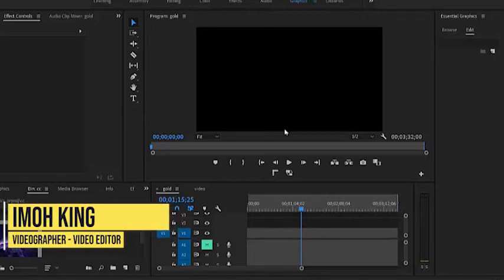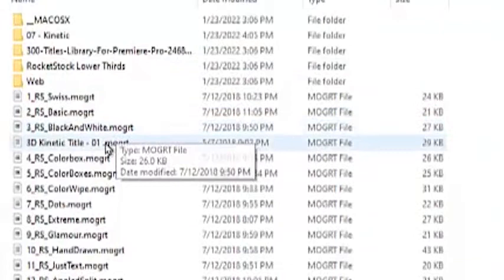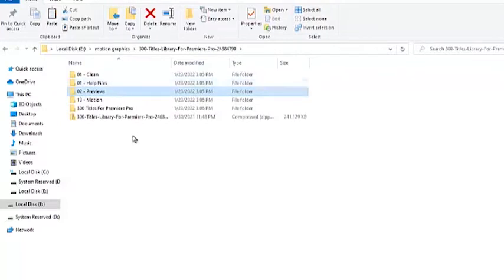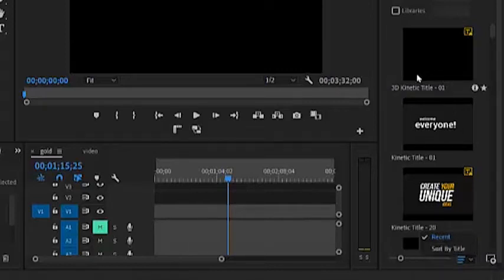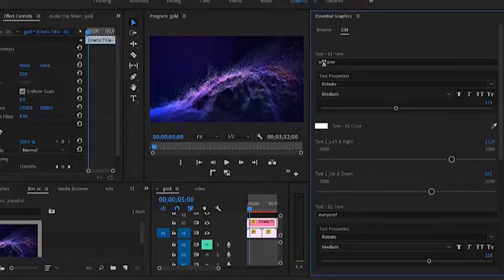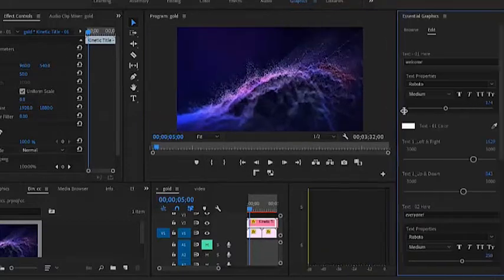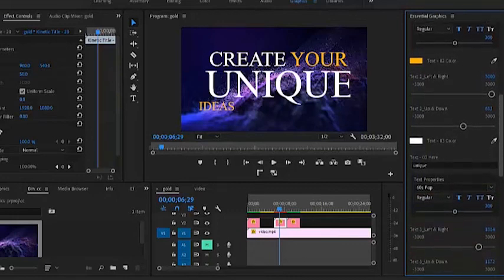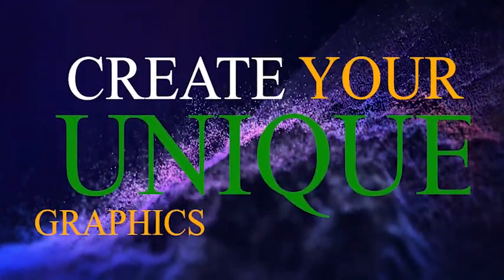How to install and use motion graphics (mogrt files) in premiere pro cc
no longer need to create motion to your  graphics and texts from scratch in premiere pro cc.

Hello Adobe premiere pro video editors,

in this tutorial I will be showing you how to download,  install and use motion graphics in premiere pro cc. all you need to do is copy and paste.

Mogrt are motion graphics templates used in premiere pro and after effects.

watch this premiere pro tutorial on How to download, install and use mogrt files (motion graphic templates) in premiere pro cc.

1.envato.market/ZdmMQz